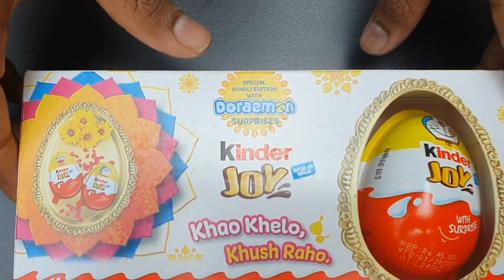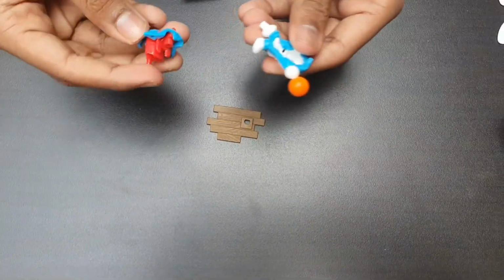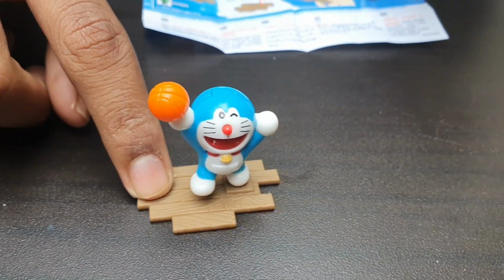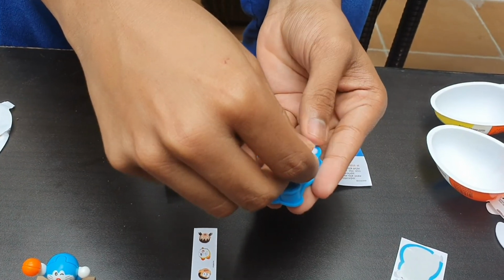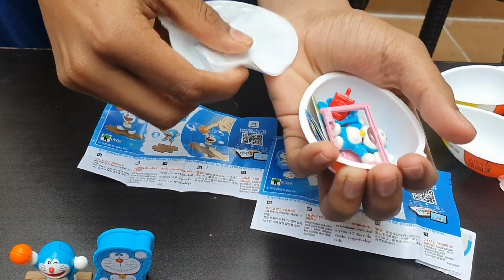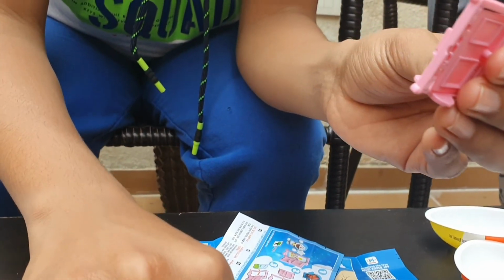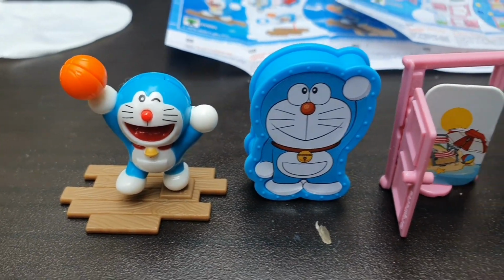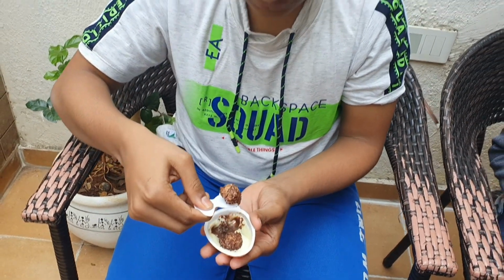Kinder Joy Surprise Eggs Doraemon Toys Edition, Unboxing.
Kinder Joy Surprise Eggs Doraemon Toys Edition. Three Eggs.
Doraemon with spinning basket balls and a base.
Small Doraemon shape box with the stickers of Doraemon, Nobita, Dorami and Shizuka. We sticked them on a pen.
Any way door.